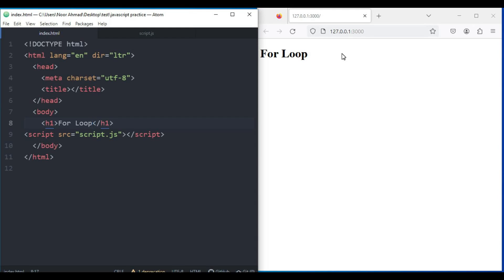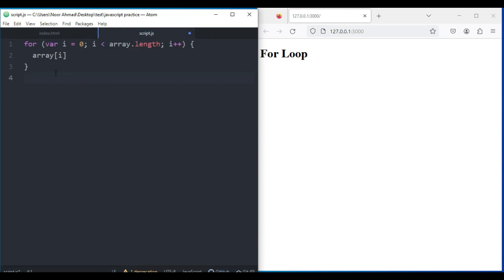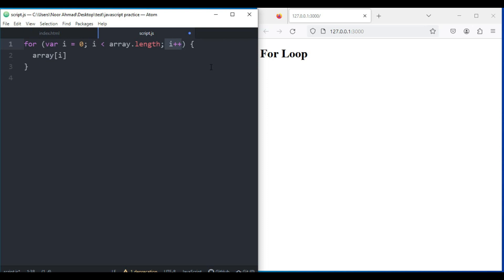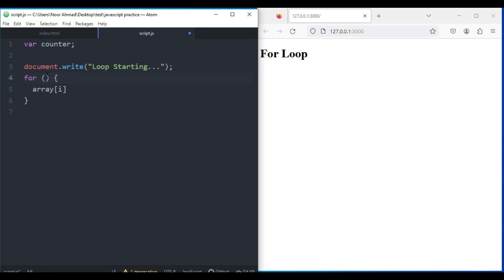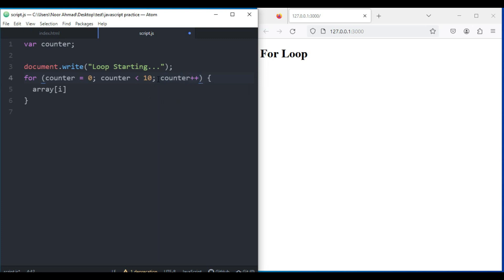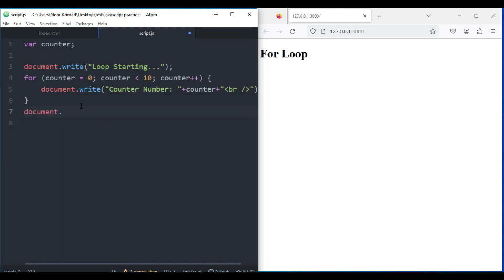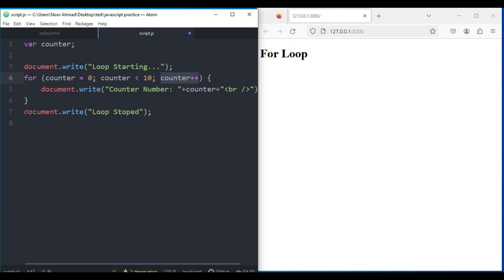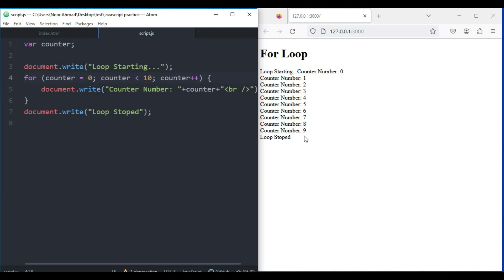JavaScript Complete Course|| #8 ForLoop|| CodingWithRohani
Hi Thanks for Clicking This is the Complete JavaScript course ForLoop so if you think you learn something from this video Please Hit the Like button Leave the comment and Don't forget to subscribe this channel it will help me to create more useful content for you.